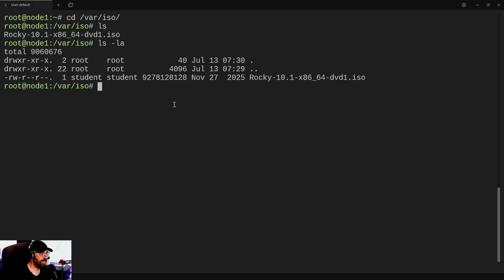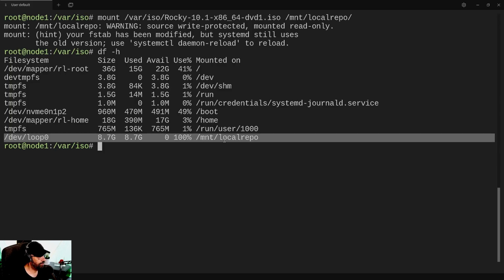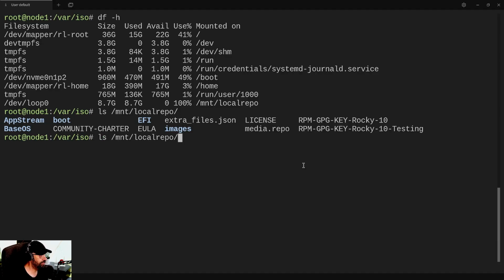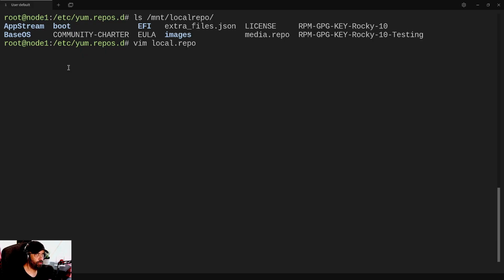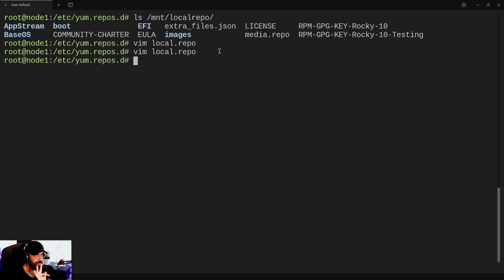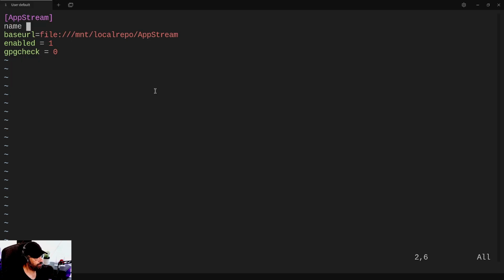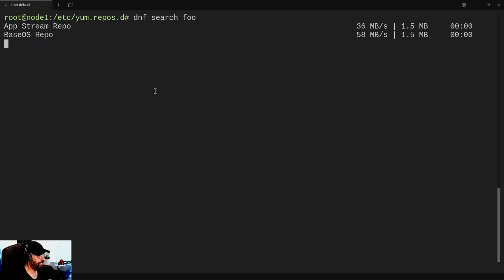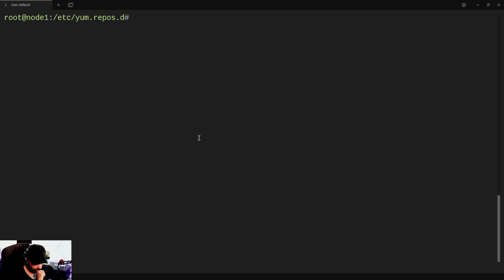Configure a Local Yum/DNF Repository from the RHEL DVD/ISO . Works in any Linux.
Need to install packages without internet access?

In this tutorial, I'll show you how to configure a **local Yum/DNF repository** using the Red Hat Enterprise Linux installation ISO or DVD. This is an essential skill for Linux administrators and an important topic for anyone preparing for the **RHCSA (EX200)** exam.

In this video you'll learn:

• Mount the RHEL installation ISO/DVD

• Configure a local DNF/YUM repository

• Verify the repository is working correctly

• Install packages from your local repository

Whether you're building a lab environment, working on an offline server, or studying for the RHCSA, knowing how to create a local repository is a fundamental Linux administration skill.